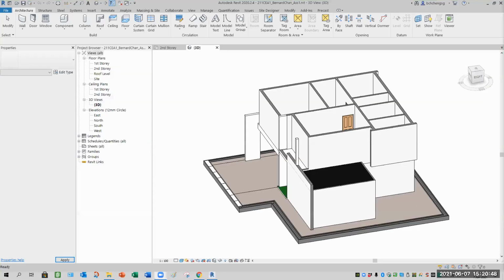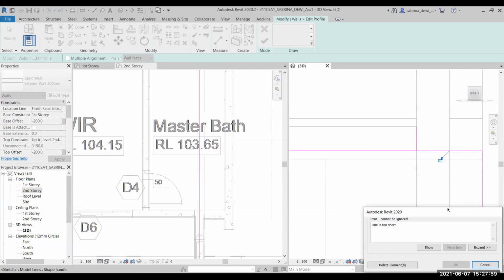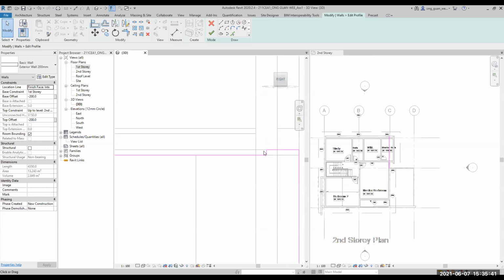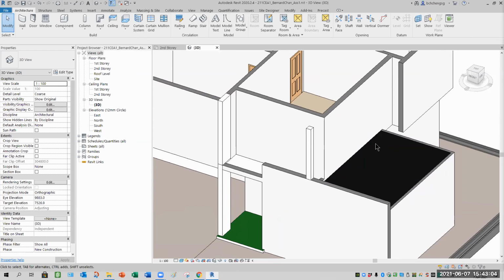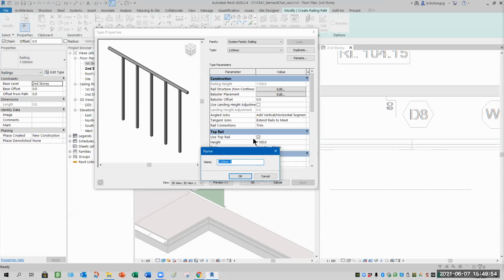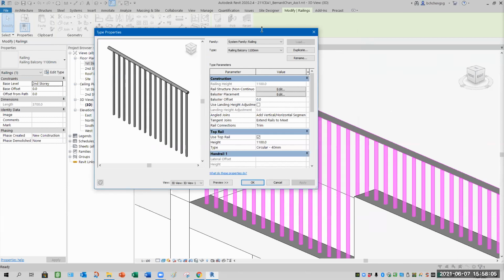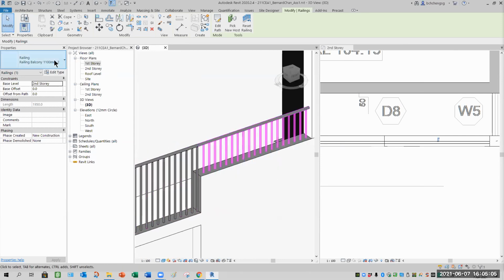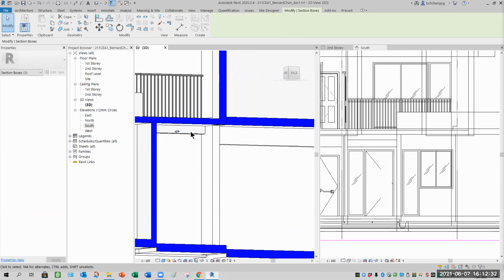Adding Roof Slab Railing Balcony 01